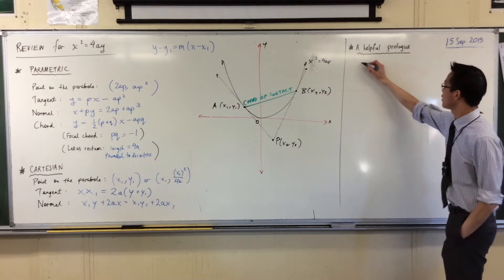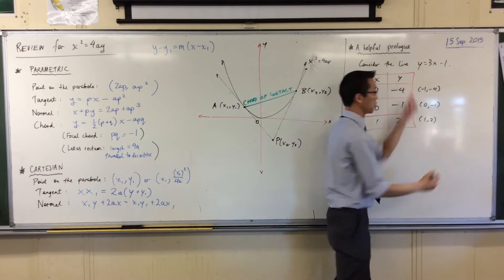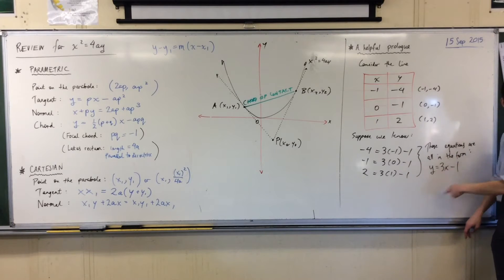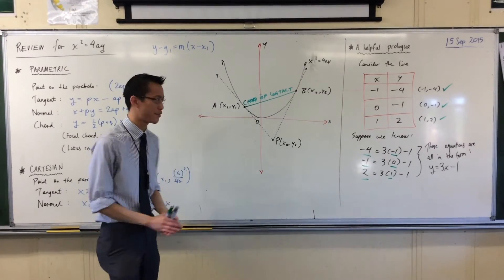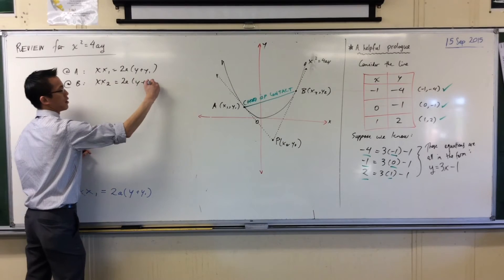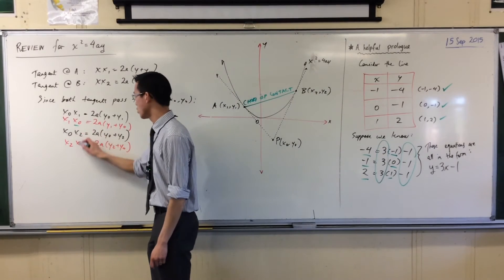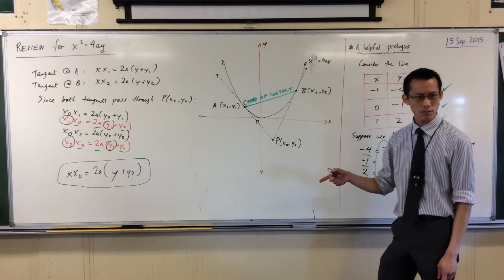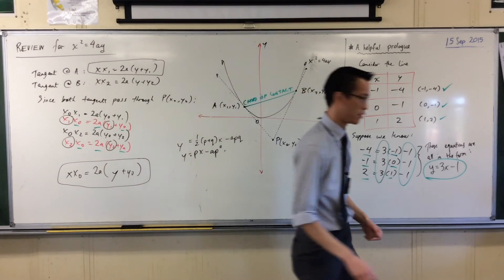Deriving the Chord of Contact (1 of 2: Prologue)